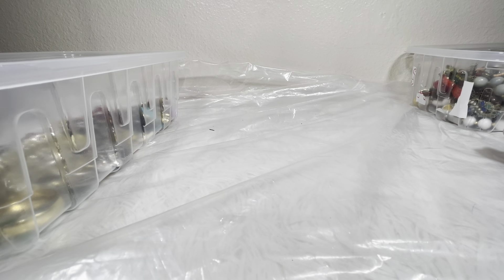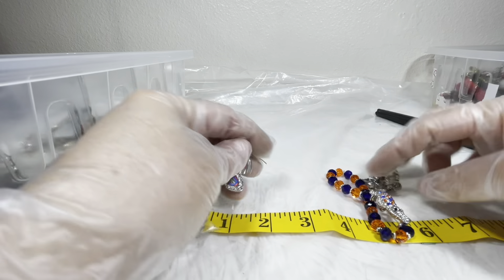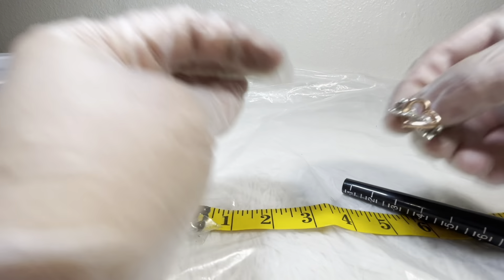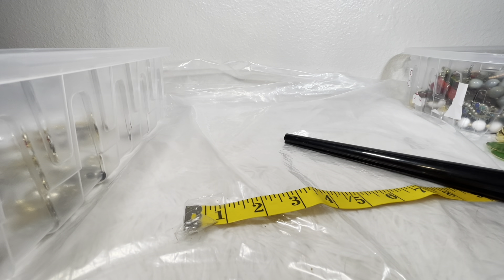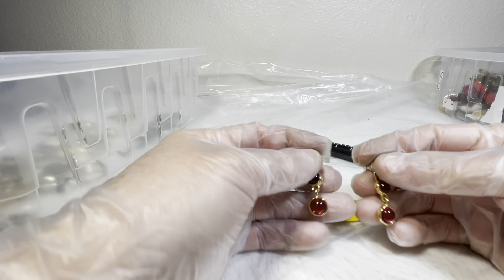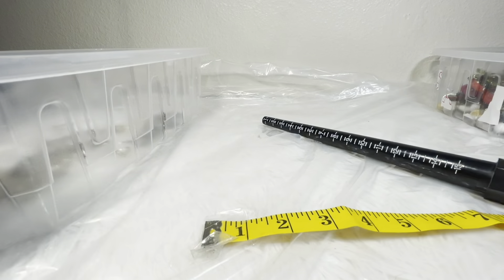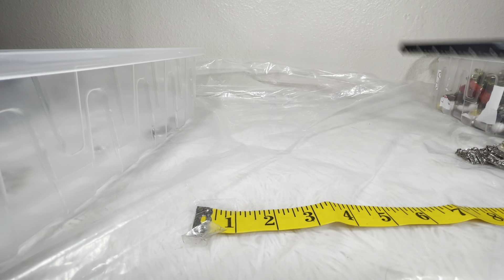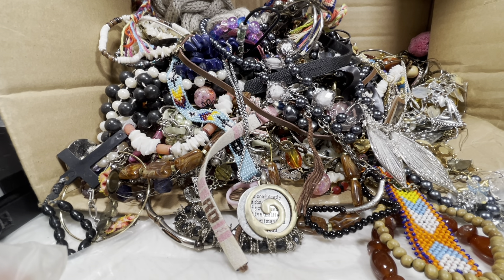ShopGoodwill 20# Jewelry Mystery Thrift Auction Unboxing For Resale EBay Poshmark Etsy Part 3 of 3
Thanks for stopping by and watching this video! I’m a full time reseller on various ecommerce sites such as Ebay, Poshmark, Mercari, Etsy & Facebook Marketplace.

If you’re interested in anything you see or just want to connect with me you can send me an email at or for direct sales via the video just comment with a timestamp and a short description.

I love shopping/sourcing on ThredUp & if you don’t yet have an account you can use my referral code and get $10 off your first order & I’ll get $10 in credit so we both win!

For more awesome content check out the 2 below channels:

Bryten at BrytenYourDay

Clarissa & Family at Thriving Thrifters